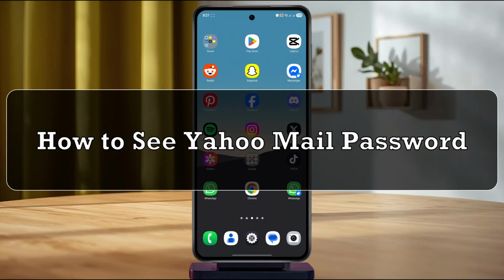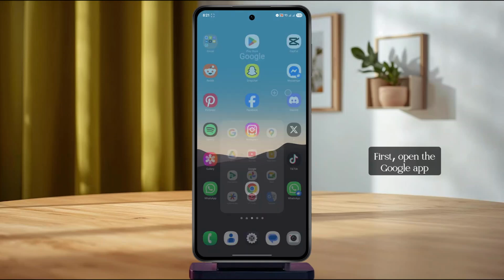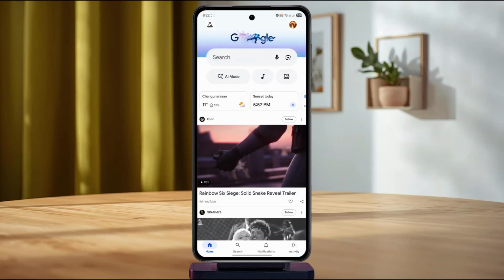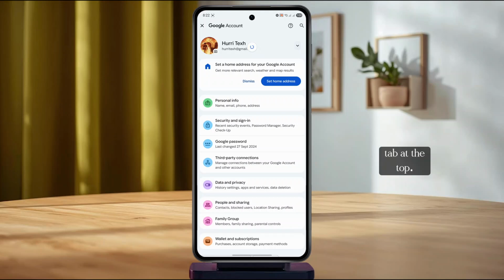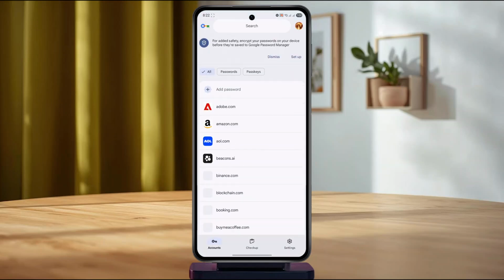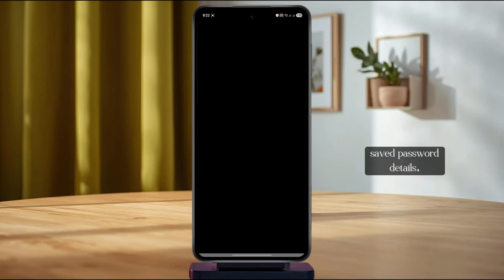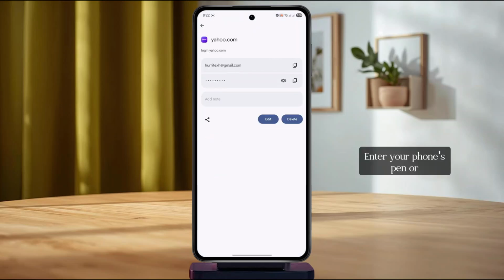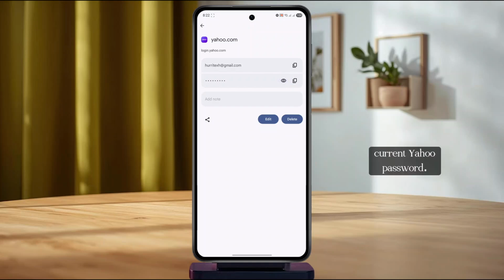How to See Yahoo Mail Password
How to See Yahoo Mail Password (2026)!
Want to see your Yahoo Mail password but can’t remember it? This video will guide you step by step on how to see Yahoo Mail password quickly and easily. Whether you're asking, “How do I find my Yahoo Mail password?” or need help recovering or resetting your account login details, this tutorial has you covered. Learn the proper way to access your saved password or reset it securely to regain access to your account. Watch now to see how to see your Yahoo Mail password in 2026!

Timestamps:

00:00 How to See Yahoo Mail Password
00:10 How Do I Find My Yahoo Mail Password?